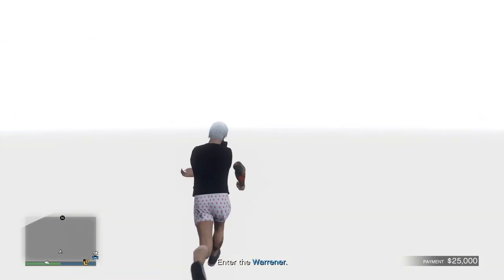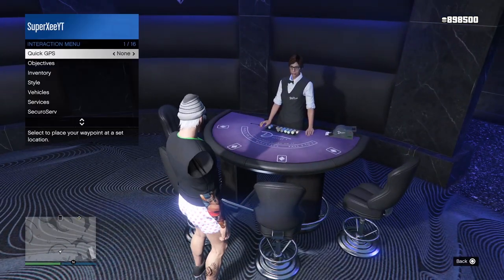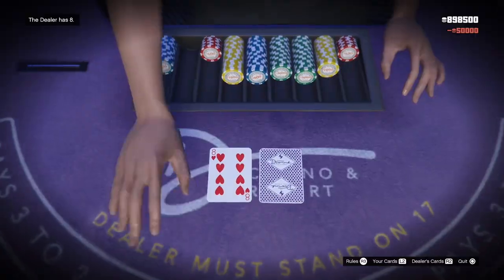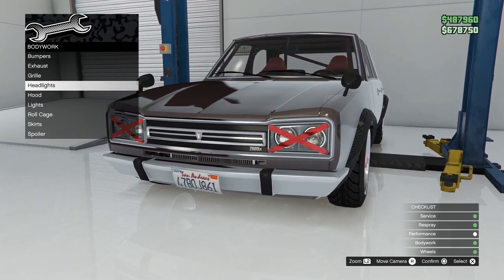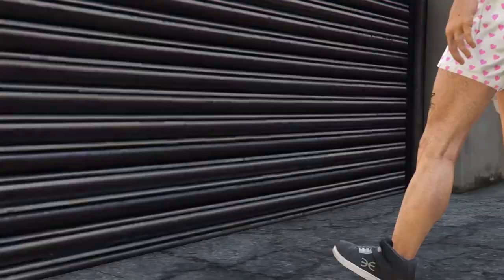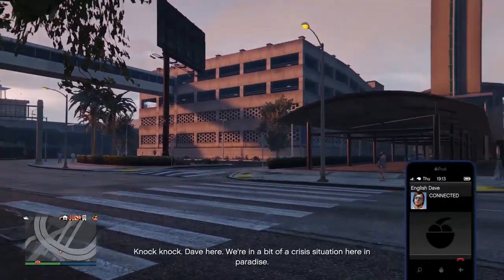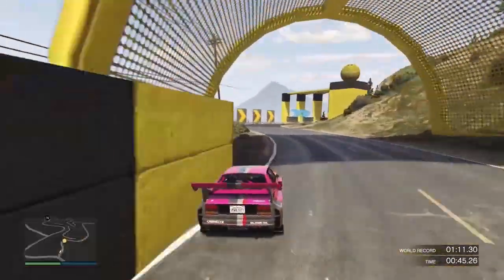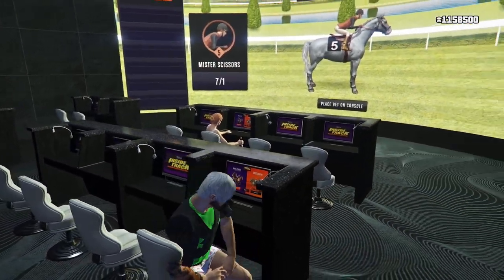5 Ways To Make Millions In Minutes in GTA 5 Online! (Better Than Cayo Perico)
GTA 5 money
GTA 5 money method

In this video I am going to show you 5 best ways to make millions in GTA 5 online after the latest update.